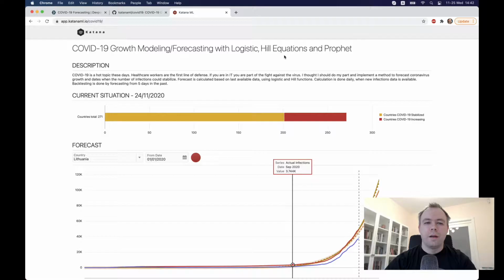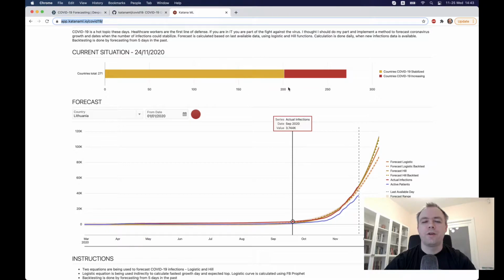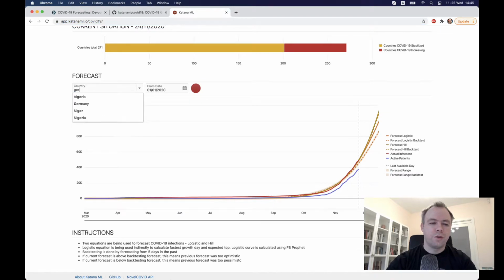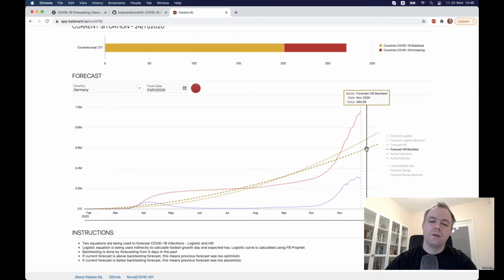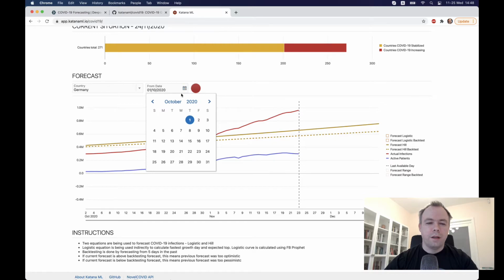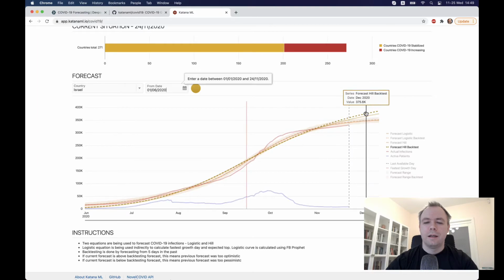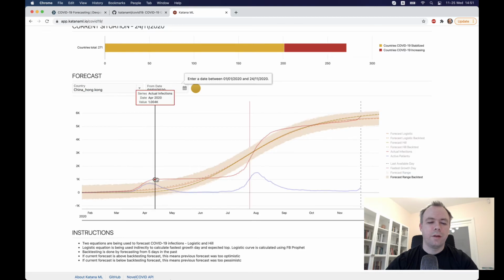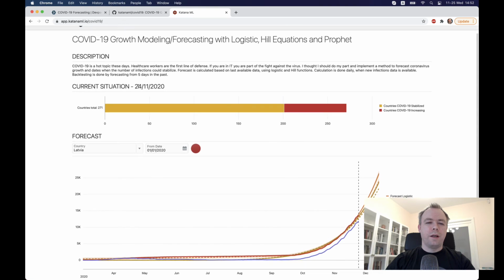COVID-19 Forecasting App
I describe our COVID-19 forecasting app. We won with this app at EUvsVirus Hackathon.